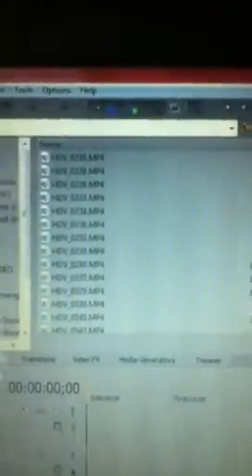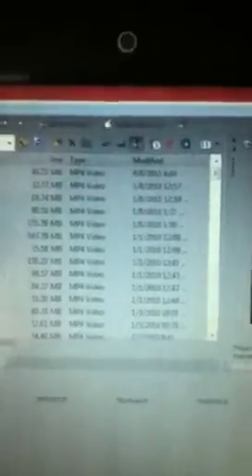*How To Import Videos From Your Camera to Sony Vegas*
Yeah this is the tutorial comment if u want any more tutorials